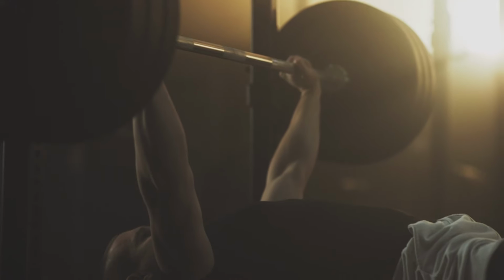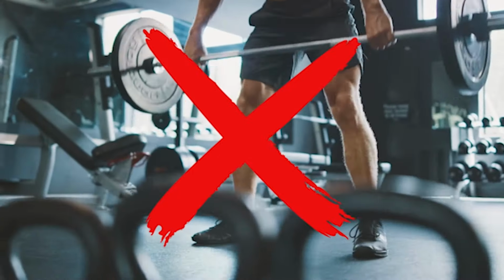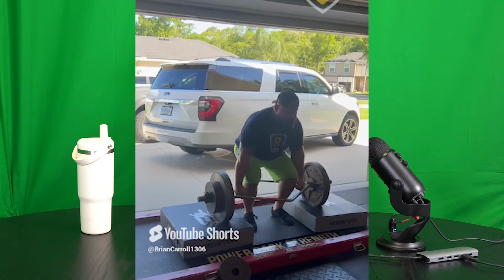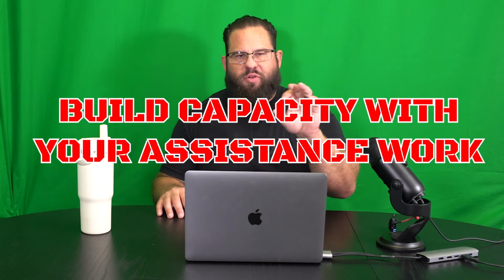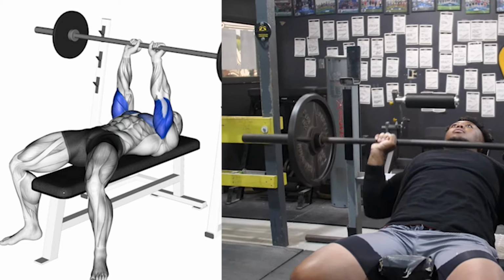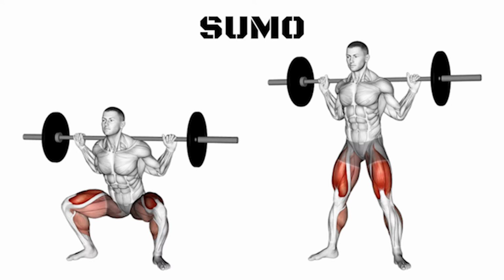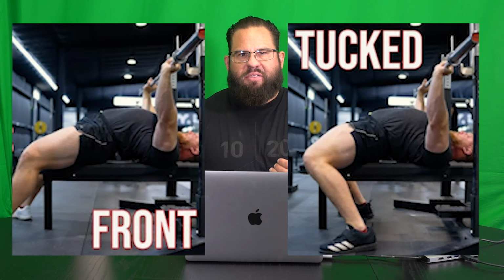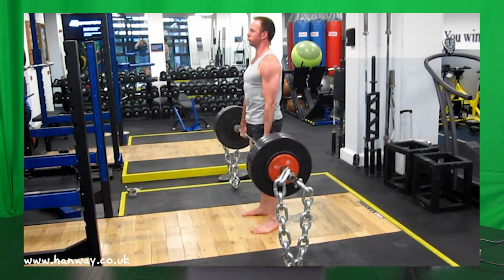Secrets to AVOID Burn Out In Strength Training (Off Season)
In this video, I will share valuable insights on revitalizing your strength training routine during the off-season. This guidance is primarily aimed at strength athletes, particularly powerlifters, who seek to enhance their squat, bench press, and deadlift performance. Transitioning into an off-season is an ideal opportunity to explore new training methodologies, which often means stepping away from the competition-standard forms of these lifts.

Back Pained and want to return to lifting? Or need some guidance?

Brian is a retired world-class powerlifter with over two decades of world-class powerlifting. From 1999 to 2020, Brian Carroll was a competitive powerlifter, one of the most accomplished lifters in the sport's history. Brian started off competing in bench press competitions 'raw', then, shortly into the journey, he gravitated toward equipped lifting as there were no "raw" categories then. You only had to choose from single-ply (USPF) and Multi-ply (APF/WPC).

Brian went on to total 2730 at 275 and 2651 at 242 with more than ten times his body weight in three different classes (220, 242, 275), and both bench pressed and deadlifted over 800 pounds in two other weight classes. He's totaled 2600 over 20 times in 2 different weight classes in his career. With 60 squats of 1000lbs or more officially, this is the most in powerlifting history, regardless of weight class or federation, by anyone not named David Hoff.

Brian realized many ups and downs during his 20+ years competing. After ten years of high-level powerlifting competition and an all-time World Record squat at 220 with 1030, in 2009, Brian was competing for a Police academy scholarship. On a hot and humid July morning, Brian, hurdling over a barricade at 275lbs, landed on, fell, and hurt his back.

After years of back pain and failed therapy, Brian met with world-renowned back specialist Prof McGill in 2013, which changed his trajectory more than he could have imagined. In 2017, Brian Carroll and Prof McGill authored the best-selling book about Brian's triumphant comeback to powerlifting in Gift of Injury. Most recently (10.3.20) -Brian set the highest squat of all time (regardless of weight class) with 1306 lbs – being the first man to break the 1300lb squat barrier at a bodyweight of 303 lbs.

Brian's impressive recovery has allowed him to teach and deliver talks to physical therapists, chiropractors, medical doctors, professional strength & conditioning coaches, and experts from all facets of sport on how to minimize injury risk while building anti-fragile strength and resilience in athletes. Brian has worked with and consulted athletes and coaches in the UFC, NFL, NBA, and NHL. He also works with Army and Navy Special Forces. He has played a crucial part in dozens of records broken in powerlifting, whether coaching, diet, supplementation help, or weight-cutting tactics.

Brian is also an accomplished author, writing the best-selling strength training book 10/20/Life and Cutting weight before Gift of Injury. He runs the website PowerRackStrength.com, where he shares training and recovery content, personal training logs, and blogs.

His articles are published in multiple magazine publications, including Men's Health, Power, Powerlifting USA, Ironman, Muscle & Fitness, and Flex, and Medical Journals such as the Journal of Bodywork and Movement Therapies.

Brian was recently named as having two of the "top 20 greatest powerlifting performances of All-Time," with 2651lbs total at 242lbs and 2730lbs total at 275lbs, respectively, with the higher ranking total (242 done in 2016) accomplished post-back injury. Brian was named the #2 lifter of the 2010s, most recently, only ranking behind the immortal Dave Hoff. Most recently, Brian retired in 2020 after setting the world record in squatting with 1306, being the first person to cross the 1300 squat barrier.